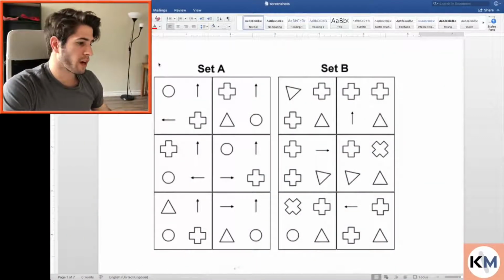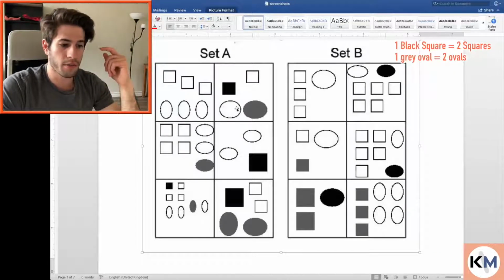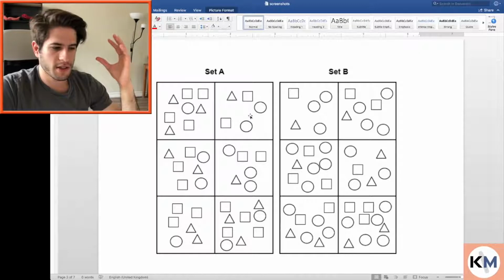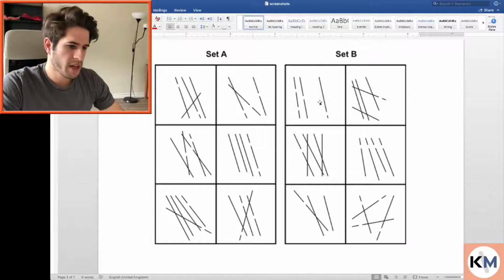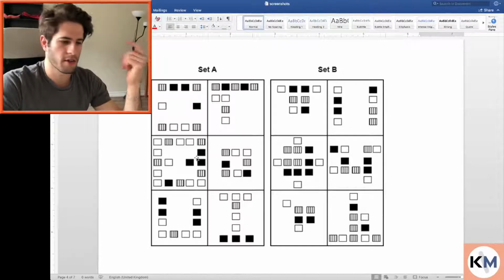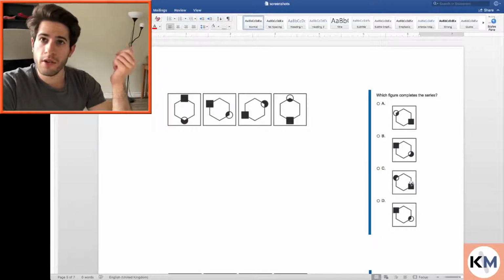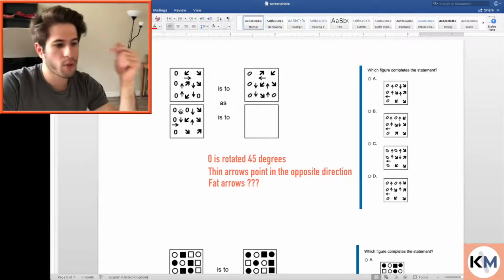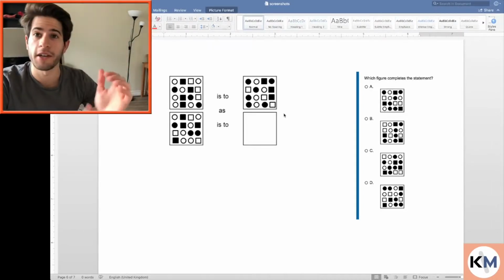Find The Pattern Every Time | UKCAT (UCAT) Abstract Reasoning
👋🏻 Hey guys!
I am a graduate student studying medicine on the undergraduate course at King's College London.
This channel is dedicated to helping aspiring doctors reach their goals by getting into medical school!
I hope these videos help :)